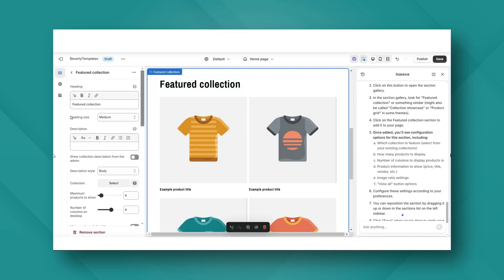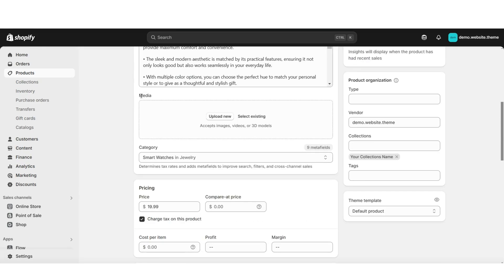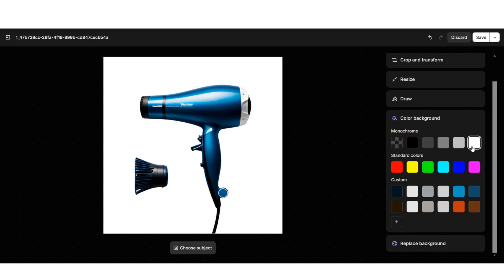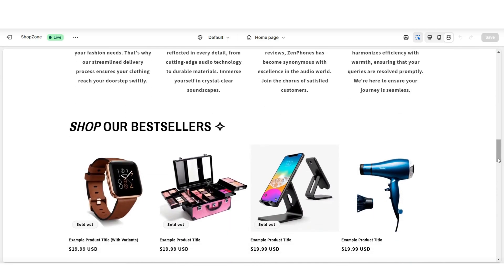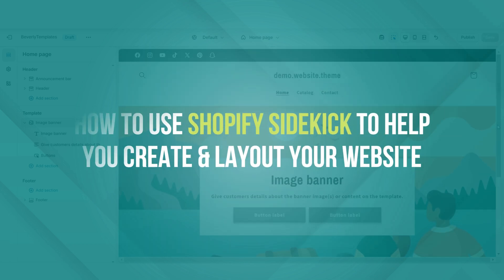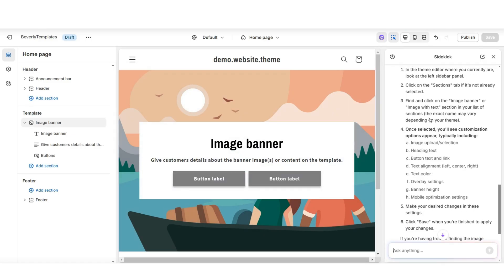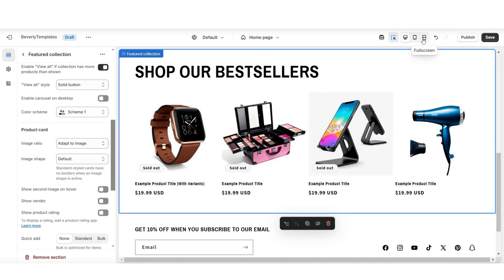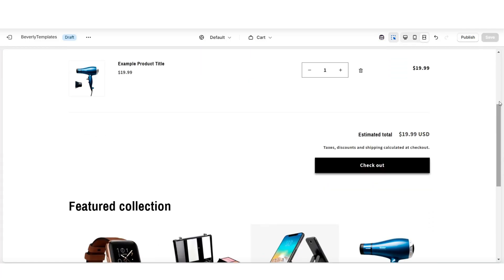HOW TO USE AI TO BUILD YOUR SHOPIFY STORE in Minutes | Shopify AI Features, Image Editor & More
In this video I am showing a few Shopify tips for how you can create your website using AI features on Shopify. ⭐ shopify websitedesign | Interested in the website I've designed in this video?

In this video I've covered a few tips for how to make a Shopify store with AI, offering insights into how AI website builder Shopify tools can help to simplify website creation. Whether you're an entrepreneur or a Shopify seller curious about how to make a website with AI, this guide may introduce you to a few Shopify AI website tools that could help automate and enhance your store’s setup.